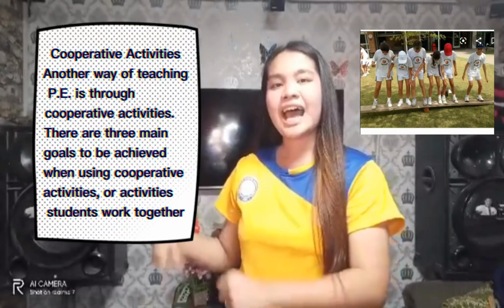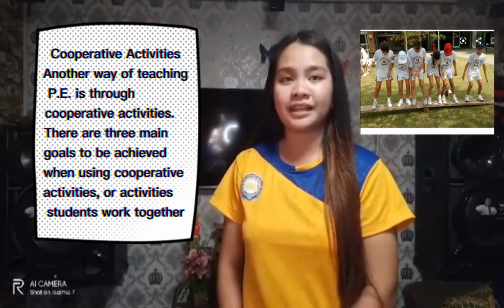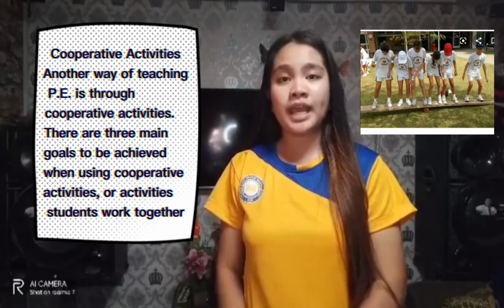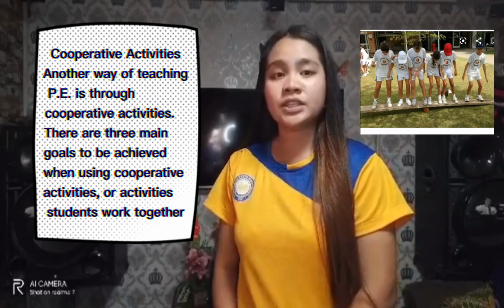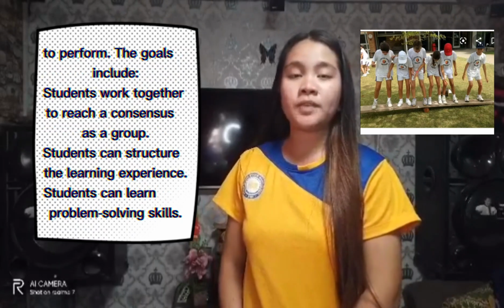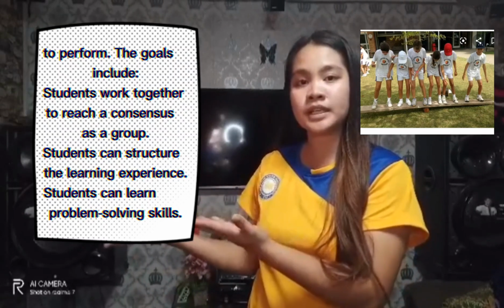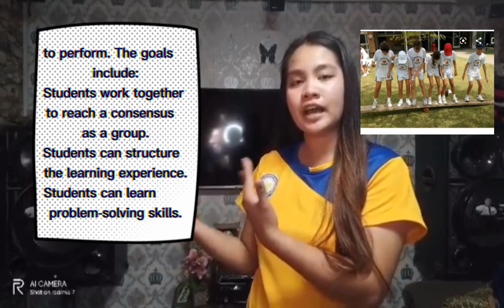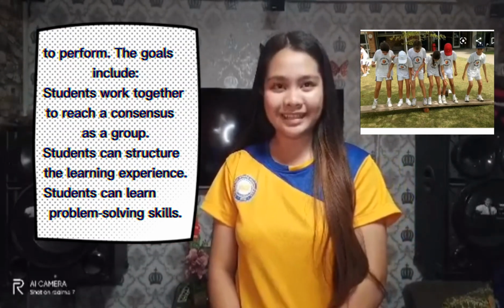May 17, 2021